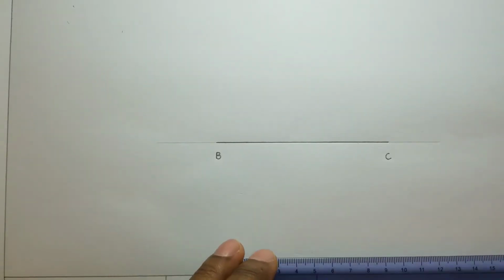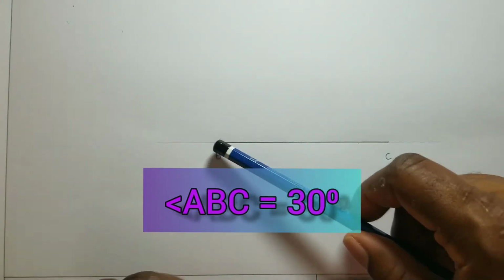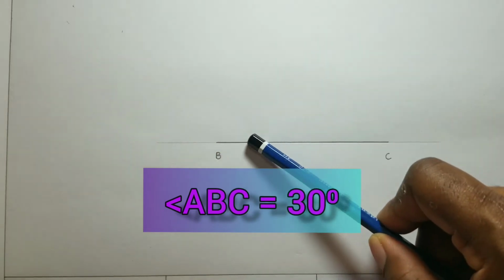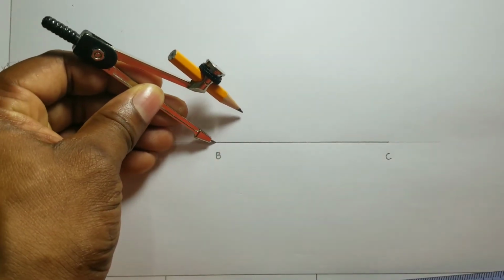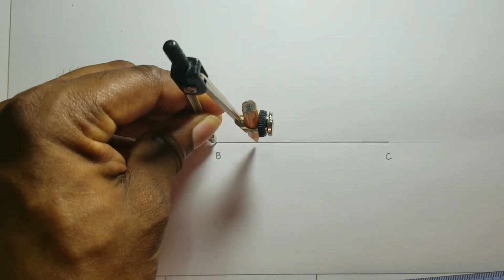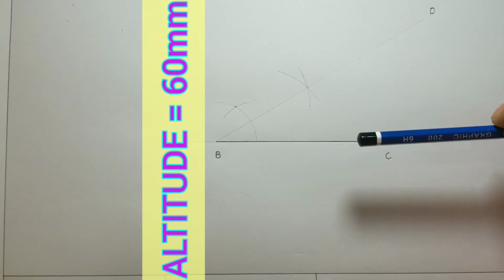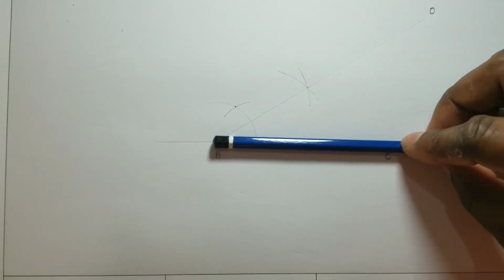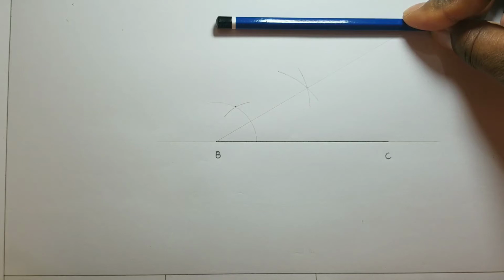How to construct a triangle given the base, a base angle and the altitude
In this video, I'll show you how to construct a triangle given the base, a base angle and the altitude